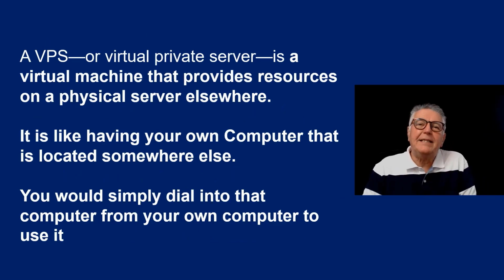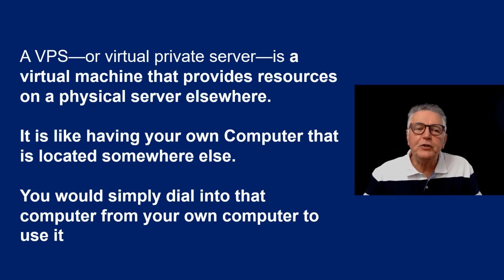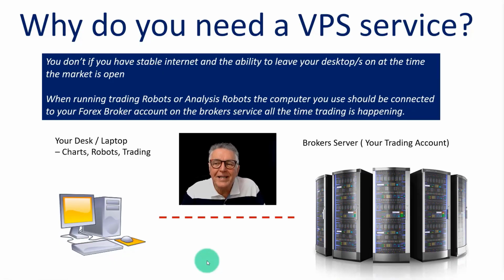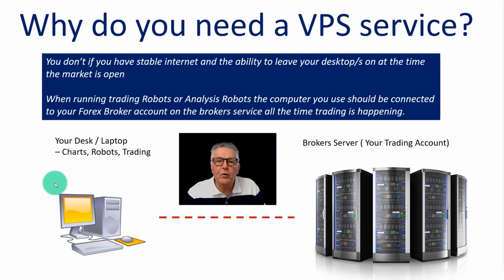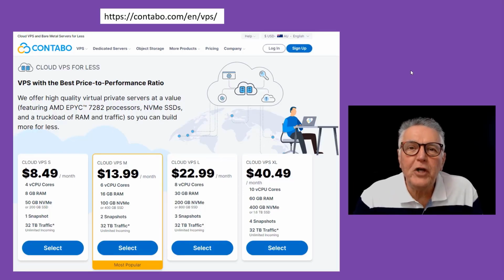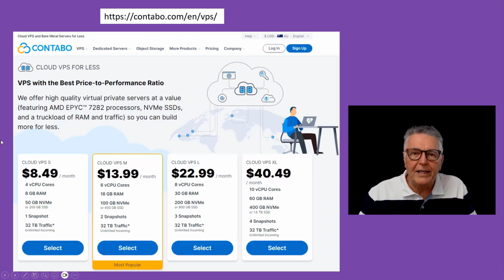Forex Trading VPS Course. 1 of 4: How to use low-cost VPS facilities to save money and lower stress.